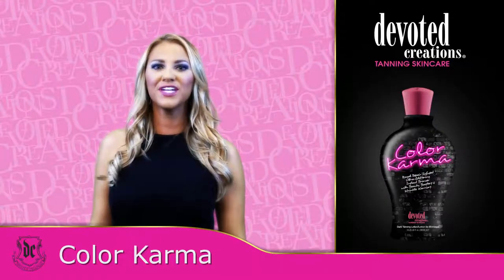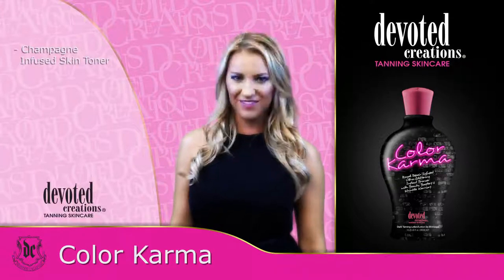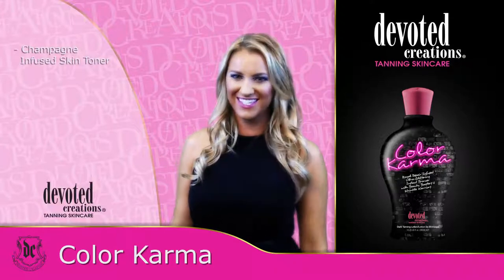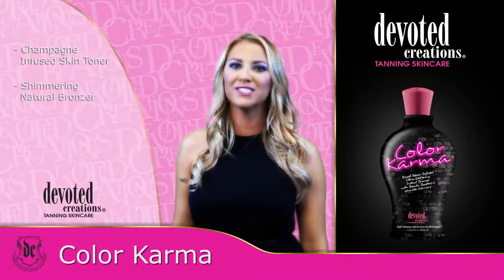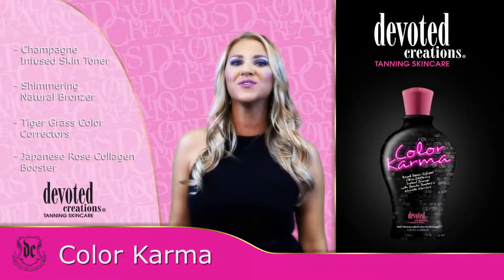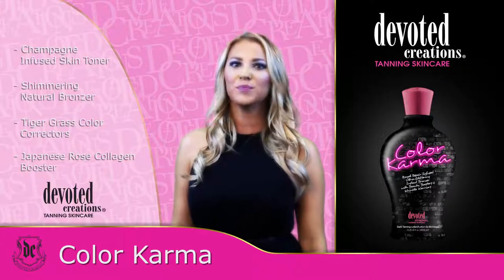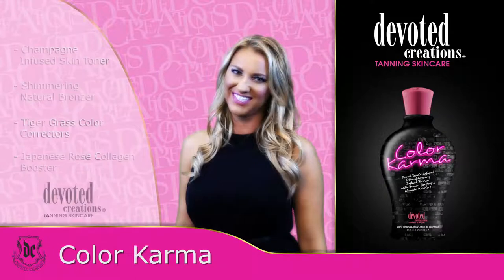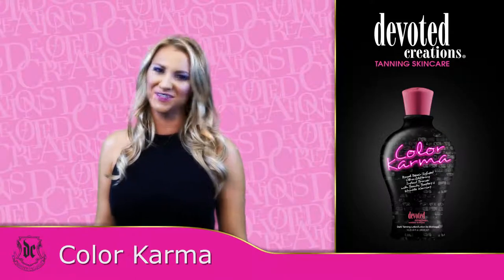Color Karma | Devoted Creations | Aroga.eu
Color Karma is part of Devoted Creations Collection. Color Karma™- Devoted Creations Collection Royal Repair Infused Ultra-Glittering Instant Bronzer
With Beauty Boosters & Wrinkle Warriors. For those with champagne wishes and caviar dreams,

Color Karma™ is your first class ticket to fabulous! This DHA free ultra-glittering bronzer with super infused flaw fixers will give you that catwalk complexion unmatched by anything on the market. For a beautiful tan that sparkles and shines… Just glow with the faux!

FEATURES:
DHA-Free bronzers provide streak-free/stain-free bronzed results
Champagne Infused with Crushed Gems skin firmer and body shimmer
Tiger Grass™ & Japanese Rose™ Skin Perfectors
Enriched with CC Crème for color correcting
FreshTek™ deodorizes and eliminates after tan odor
Cotton Candy Crush Fragrance

BENEFITS:
Lust-worthy DHA free bronzers and body shimmer allow for a streak-free/ stain-free bronzed result.
Tiger Grass™ – Color-correcting ingredient that reduces redness and helps protect skin from environmental stress and blemishes
Japanese Rose™ – Refines pore size while boosting collagen production and reducing excess oil.
Champagne Infused with Crushed Gems – Skin toning and tightening leaves skin soft and smooth, while contouring and highlighting glamorous features.
CC Crème – Matte airbrush results while correcting color imperfections.
Advanced Matrixyl Synthe 6™ – Powerful anti-aging peptide that reduces the appearance of fine lines and wrinkles for long lasting results.
Body Fit™ Technology – Reduces the appearance of cellulite and restores firmness.
MelaTime™ – Boosts melanin production for faster, darker results.
Tattoo & Color Fade Protection – Protects the color and luster of tattoos and tanning results.
FreshTek™ – Proprietary blend of deodorizing and skin freshening ingredients.
Blended with multiple accelerators that work to target melanin production and achieve fast, dark tanning results.

PRODUCT ACTIONS: Tan Enhancer, DHA Free Bronzer, Body Shimmer

Bottle Size: 12.25oz (360 mL). Packet Size: .5oz (15mL)

Ingredients: Aloe Barbadensis Leaf Juice, Isopropyl Myristate, Dimethicone, Propanediol, Glycerin, Panthenol, Cetyl Alcohol, Parfum, Glyceryl Stearate, PEG-100 Stearate, Mica, Sodium Acrylate/Sodium Acryloyldimethyl Taurate Copolymer, Tyrosine, Cichorium Intybus Root Extract, Centella Asiatica Extract, Rosa Damascena Extract, Diamond Powder, Wine Extract, Coco-Glucoside, Caprylyl Glycol, Alcohol, Glaucine, Dimethicone Crosspolymer, Hydroxypropyl Cyclodextrin, Palmitoyl Tripeptide-38, Butylene Glycol, Palmitoyl Tripeptide-40, Caffeine, Acetyl Tyrosine, Hydrolyzed Vegetable Protein, Adenosine Triphosphate, Oleoyl Tyrosine, Oleic Acid, Potassium Caproyl Tyrosine, Tocopherol, Phenoxyethanol, Ethylhexylglycerin, Biosaccharide Gum-1, Butylphenyl Methylpropional, Citronellol, Geraniol, Hydroxyisohexyl 3-Cyclohexene Carboxaldehyde, Linalool, Iron Oxide

Other tanning skincare lotions in Devoted Creations Collection ...

Limited Couture
Anything Goes
Blonde Obsession
Camo Queen
Camo King
The Tanlife
Blondetourage
Woke Up Like This
Black Gem
Somewhere on a Beach
Yes Way Rose
Mermaid Majesty
Couture Sport
Guiltless Glamour
Lavish Legs